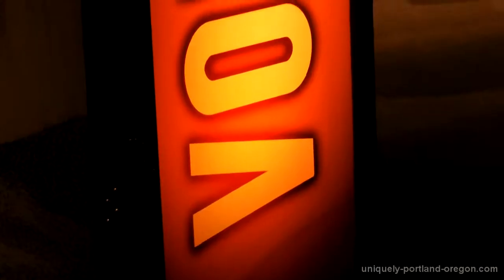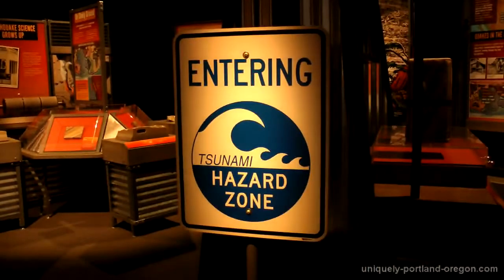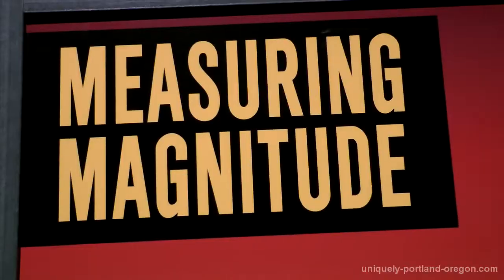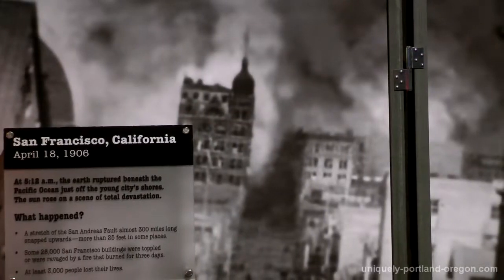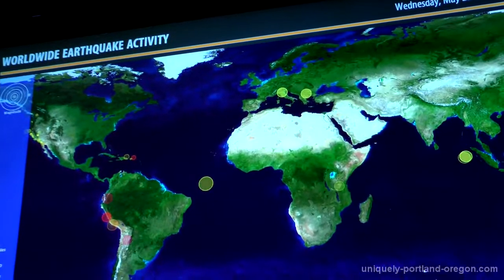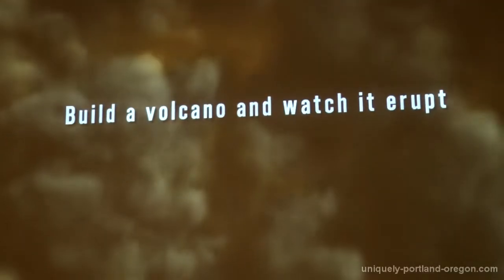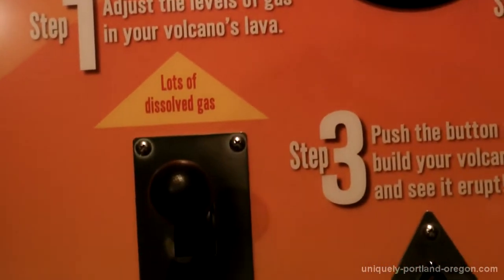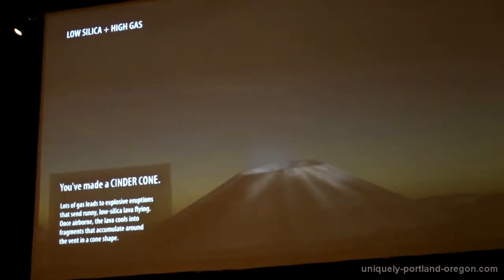NATURE UNLEASHED: Inside Natural Disasters! - OMSI Exhibit - Portland, OR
NATURE UNLEASHED: Inside Natural Disasters is a new OMSI exhibit that is an interactive walk-through teaching about the natural disasters that plague the Earth every day.

See it at OMSI from May 26 - Sept 3, 2012.